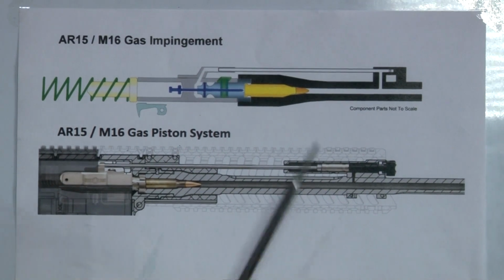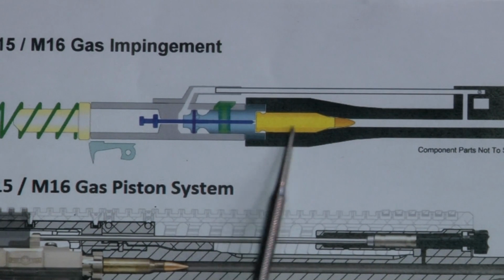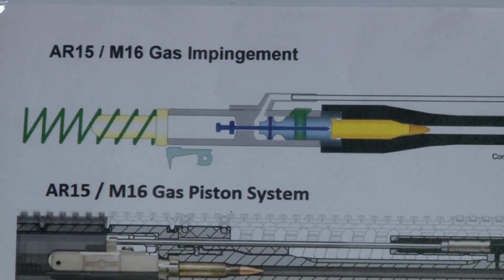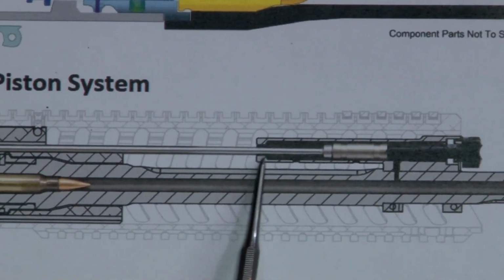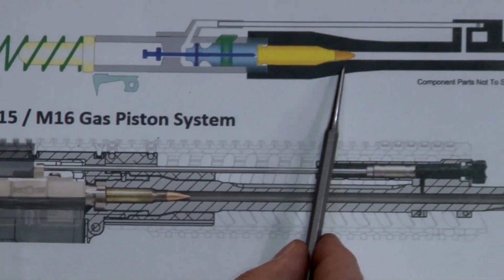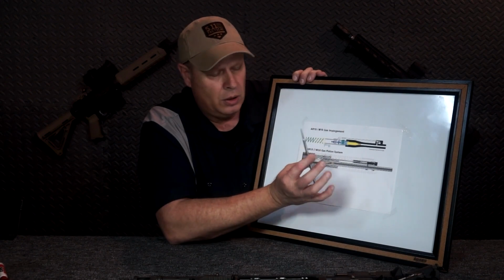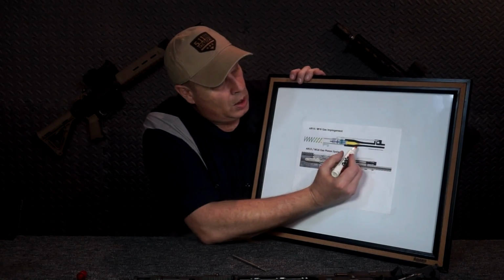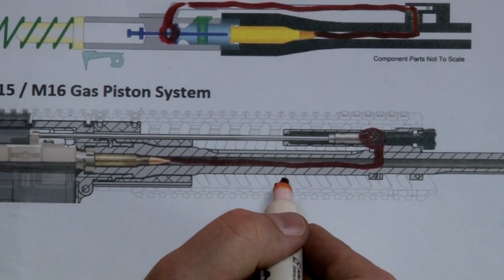AR15 & M16 Gas Impingement VS Gas Piston | AR15 Gunsmithing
Dive deep into the heart of firearm mechanics with our hard-hitting video: 'AR15 & M16 Gas Impingement VS Gas Piston'. This is the ultimate showdown for gun enthusiasts, owners, and professional gunsmiths who aren't afraid to get their hands dirty and want to master the ins and outs of these powerful firearm systems.

Our 'AR15 & M16 Gas Impingement VS Gas Piston' video pulls no punches. We pit the AR15's gas impingement system against the M16's gas piston system, breaking down their raw power, performance, and maintenance needs. Whether you're a seasoned gunsmith or a rookie, this video will arm you with the knowledge you need to handle your AR15 or M16 like a pro.

We don't just stop at the comparison. We also tackle the nitty-gritty of firearm maintenance, safety measures, and troubleshooting for both the AR15 and M16. This video is part of our mission to equip you with the tools and knowledge to keep your AR15 or M16 in peak condition, maximizing your shooting experience.

Don't settle for less. Watch our 'AR15 & M16 Gas Impingement VS Gas Piston' video now and take your firearm expertise to the next level.

Stay in the loop with the latest information and dominate the field with your AR15 or M16.

00:00 - Introduction
00:30 - Overview of AR15 & M16 Firearms
01:00 - Understanding Gas Impingement System (AR15)
03:00 - Understanding Gas Piston System (M16)
05:00 - Detailed Comparison: AR15 Gas Impingement VS M16 Gas Piston
08:00 - Pros and Cons: AR15 Gas Impingement System
10:00 - Pros and Cons: M16 Gas Piston System
12:00 - Conclusion and Final Thoughts

📌 Want to be a gunsmith? Grab our FREE Introductory Lesson Today by visiting

ABOUT AGI
American Gunsmithing Institute helps firearm enthusiasts keep their guns in safe and optimal condition, maximizing their shooting experience in a way that ensures “that the right of the people to keep and bear arms shall not be infringed.”

AGI is also the USA's leading provider of gunsmithing courses on DVD and online video. We offer education in Professional and Practical Gunsmithing, Welding, and Machine Shop (Lathe / Vertical Mill). The courses are comprehensive and easy to grasp, enabling you to become an expert fast while learning from home.

Our instructors are qualified and have years of experience in their fields. They use detailed step-by-step teaching methods to ensure you receive the maximum benefits of these courses. The American Gunsmithing Institute offers the most expansive catalog of gunsmithing courses on the market.

We also offer instruction in the repair and customization of firearms, including disassembly, reassembly, troubleshooting, relining barrels, gun cleaning, etc, and specialist courses for Law Enforcement Armorers and Certified Firearms Appraisers.  We help improve the precision and performance of shooting and hunting techniques, including long-range, Cowboy Action, instinctive shooting, and more.

👉🏻 Did you enjoy this video?  Please share your thoughts and opinions in the comments below - we love hearing from you!  Also, we appreciate it when you share these videos with your friends and colleagues who are interested in gunsmithing.